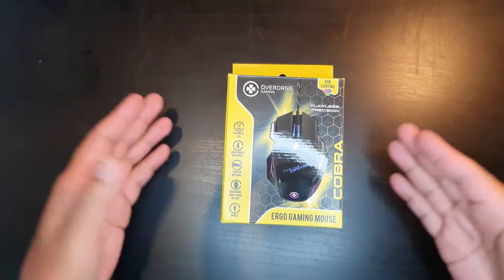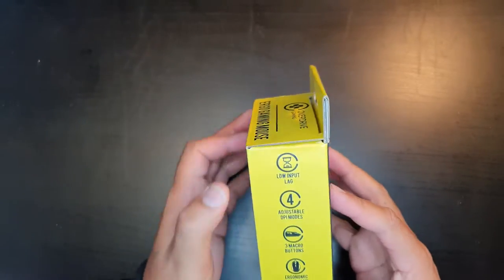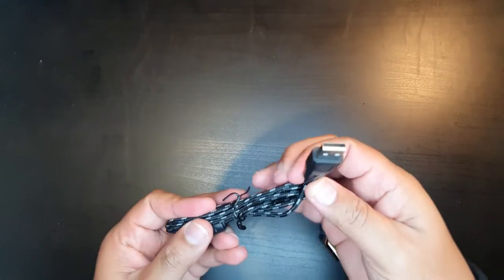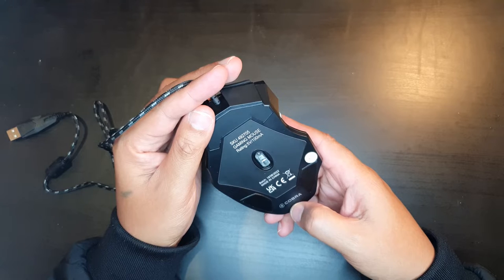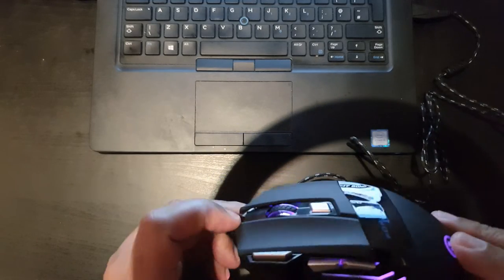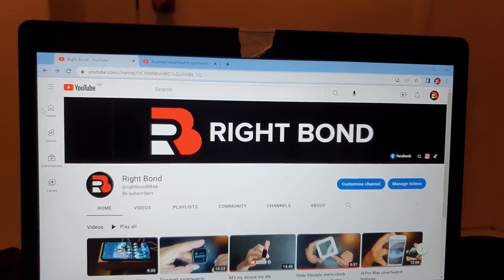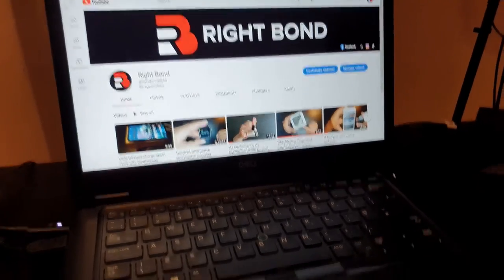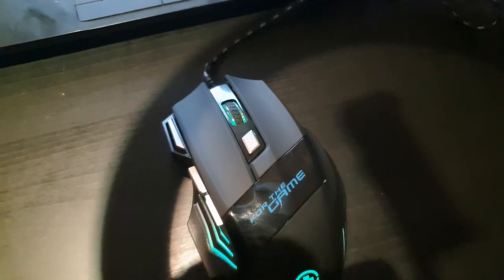Cobra overdrive ergo gaming mouse unboxing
Cobra overdrive ergo gaming mouse with low input lag, 4 adjustable DPI modes and 3 macro buttons

Features:
Professional Wired Gaming Mouse few Button 5500 DPI LED Optical USB Computer Mouse Gamer Mice X7 game mouse

Specification:
Feature:100% brand new and high quality
Type: Wired
Max DPI: 5500 DPI
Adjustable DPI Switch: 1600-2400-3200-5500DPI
Switch Life: 5 million cycle
Size: 130*86*39mm
Compatible :Windows XP, Vista, Windows 7/8, MAC...
User for: The high-end players & gaming professional players
Take your gaming to the next level with this Overdrive Gaming Mouse. Built for gaming precision this mouse boasts 4 adjustable DPI modes to give you the edge over your opponent.
3 macro buttons and a science-driven ergonomic right hand design for comfort and efficiency.
This mouse also features RBG backlighting, matching the rest of the Overdrive Gaming Range

Changing colors during usage